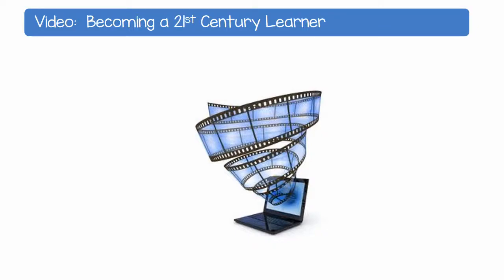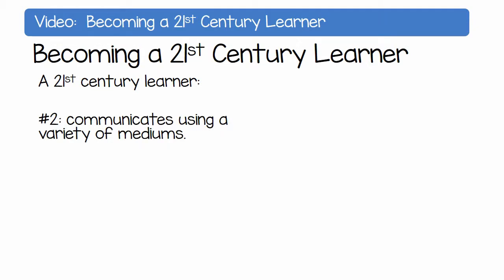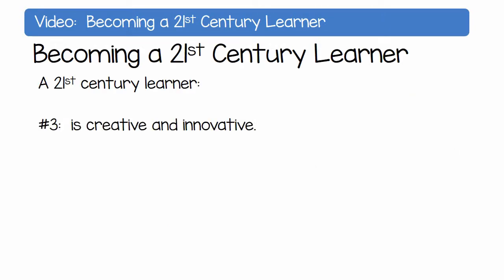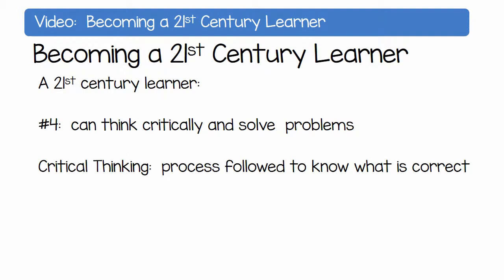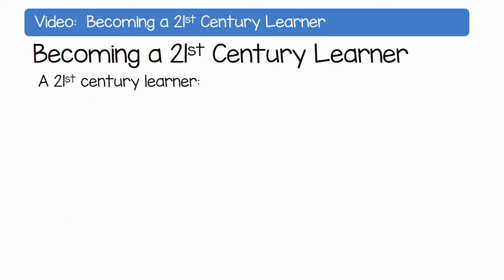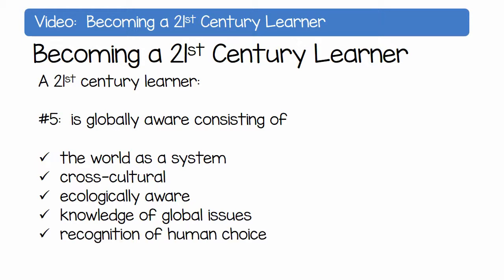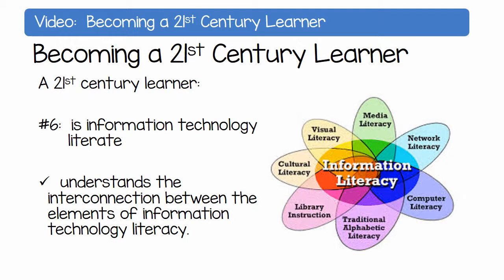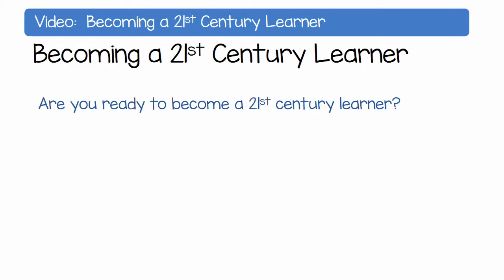The 21st Century Learner